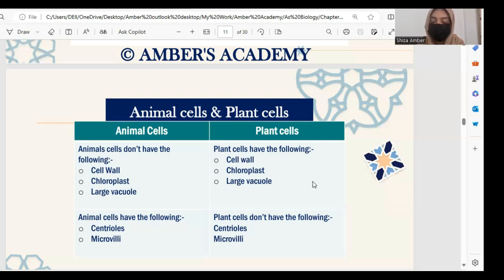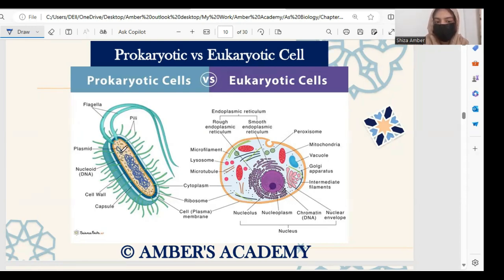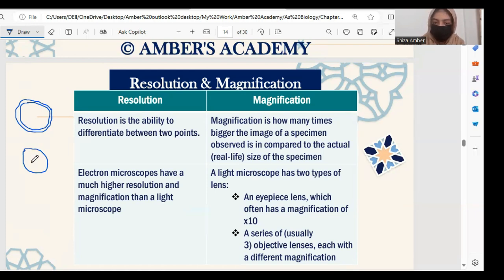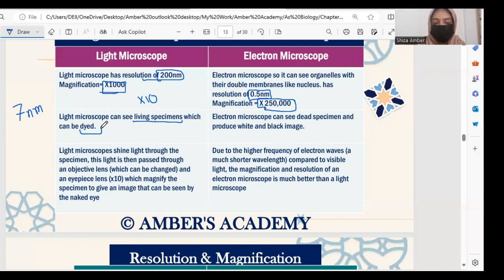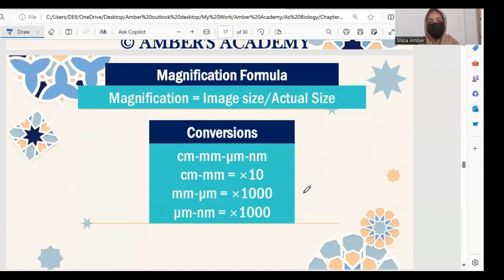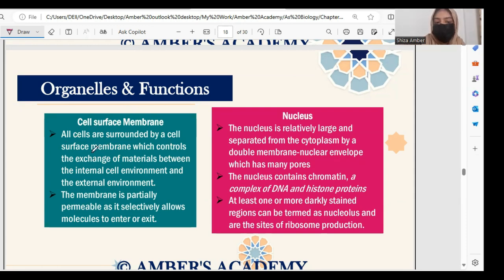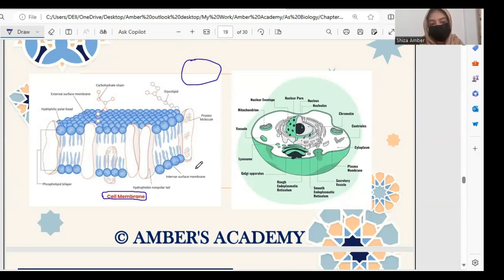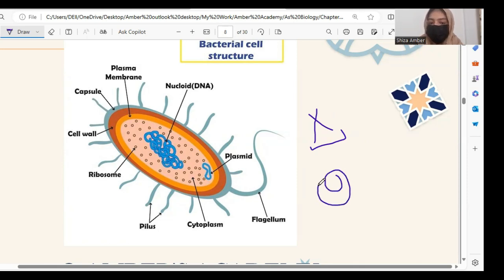Cell Structure Part 1 Explained | AS Level Biology (Cambridge 9700)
Study This for A*!